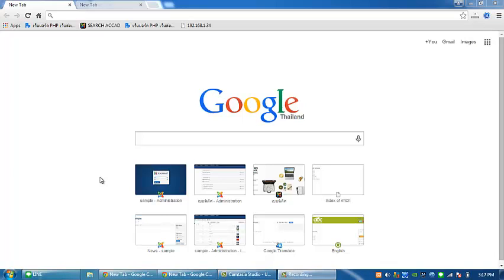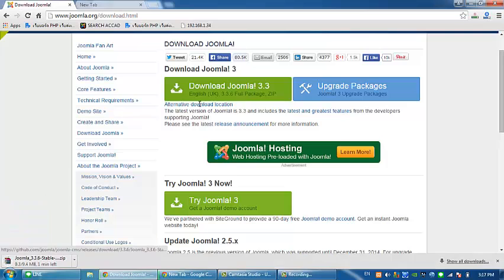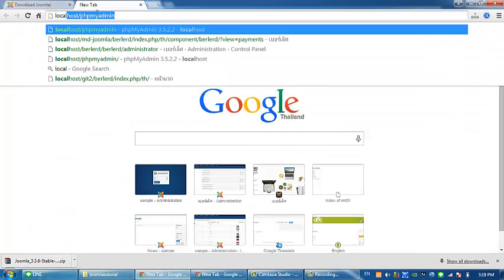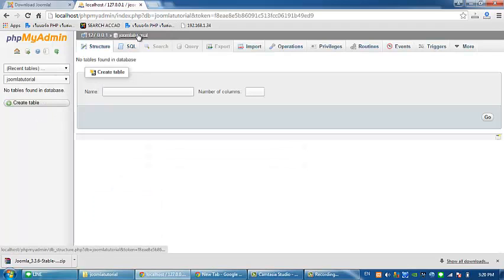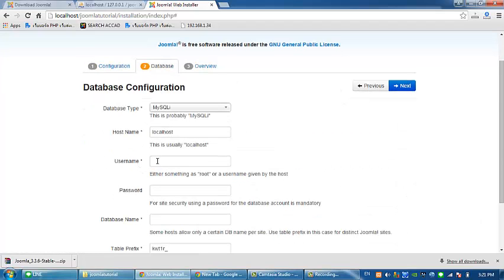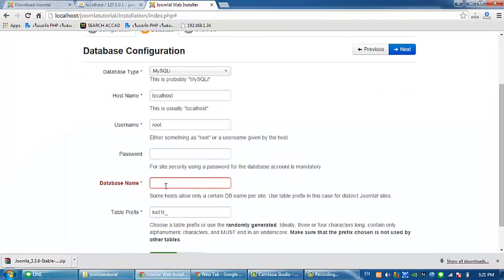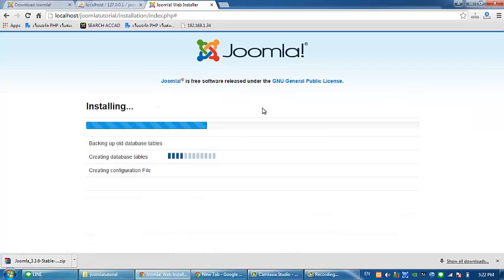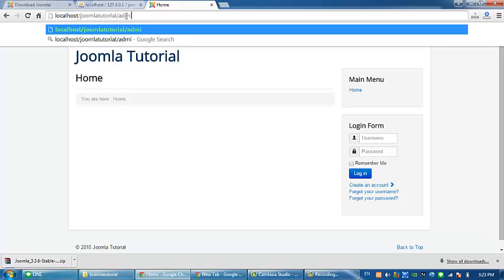Joomla 3.4 installation Best Opensource CMS On Localhost MySQL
Joomla is a free and open-source content management system (CMS) for publishing web content. It is built on a model–view–controller web application framework that can be used independently of the CMS.

Joomla is written in PHP, uses object-oriented programming (OOP) techniques (since version 1.5) and software design patterns,stores data in a MySQL, MS SQL (since version 2.5), or PostgreSQL (since version 3.0) database, and includes features such as page caching, RSS feeds, printable versions of pages, news flashes, blogs, search, and support for language internationalization.

As of February 2014, Joomla has been downloaded over 50 million times.[6] Over 7,700 free and commercial extensions are available from the official Joomla! Extension Directory, and more are available from other sources. It is estimated to be the second most used content management system on the Internet, after WordPress.